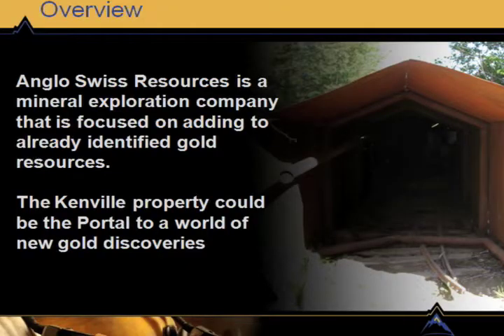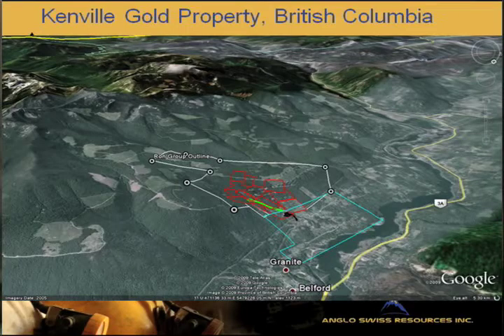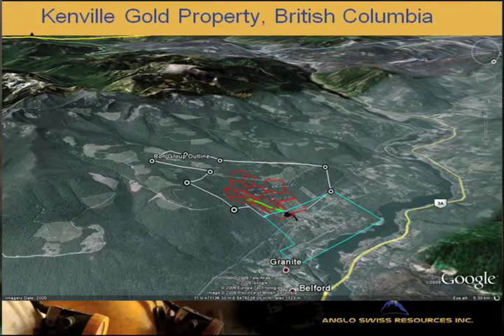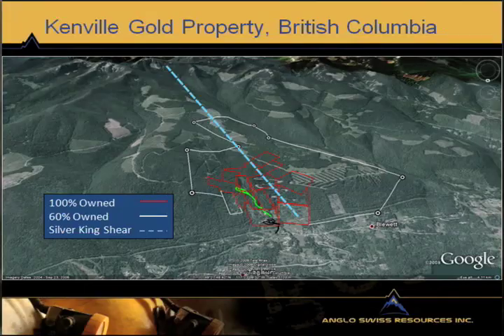PART 1 - Richard Munroe PGeo Presents Kenville Geology - October 2009 Conference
Part one of the conference by Richard Munroe PGeo in October 2009. For more information about Kenville mine and Anglo Swiss Resources Inc. go